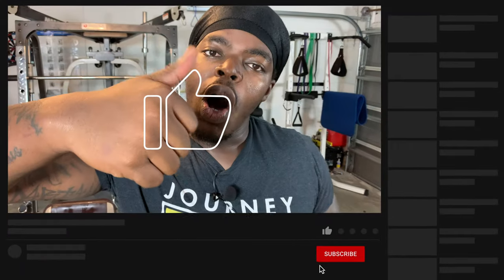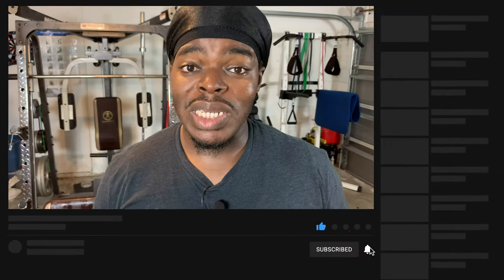Bulk Day 6 Shoulder and Arms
Dumbbell Shoulder Press
4x 10-12
Hold the dumbbells by your shoulders with your palms facing forwards and your elbows out to the sides and bent at a 90° angle. Without leaning back, extend through your elbows to press the weights above your head. Then slowly return to the starting position.

Preacher Curls
3x 10-12
Your elbows need to stay next to your body. At the top of the motion, you have to squeeze the muscle. Also, for stability, you have to keep your abs tight because it will also limit the rocking that so often happens when doing this movement. At the top of the movement, give a little pause today and release it to go back down. Try to slow the progression down if your more advanced, and it will add stress to the muscle causing you to have more micro-tears. This is what’s needed for muscle growth. Feel the burn and try to stay in it for as long as possible.

Skullcrushers
3x 10-12
Here is another tricep movement. You want to have your elbows as high as possible as if you are trying to put it in the roof. Keep the elbows close to each other, and when bringing the weight down, it should be towards the top of the forehead. Again you are going to keep your abs tight for core support. From this point, you have to control the weight and rep them out.

Upright Row
3x 10-12
In this movement, I use the smith machine because it allows me to perform the action correctly. Here you would keep core tight, and arms will be wider than usual. Bring the weight as close to your body as possible. Feet placement is not essential here but keeps your self steady. Try not to jerk the load but control it on the way up and down. The negatives are just as crucial as you bring it up.

Standing Dumbbell Curls
3x 10-12
Your elbows need to stay next to your body. At the top of the motion, you have to squeeze the muscle. Also, for stability, you have to keep your abs tight because it will also limit the rocking that so often happens when doing this movement. At the top of the action, give a little pause, and release it to go back down. Try to slow the progression down if your more advanced, and it will add stress to the muscle causing you to have more micro-tears. This is what’s needed for muscle growth. Feel the burn and try to stay in it for as long as possible.

Overhead Dumbbell Tricep Extension
3x 10-12
Start standing with your feet shoulder width apart and dumbbell held in front of you. Raise the dumbbells above your head until your arms are stretched out straight. Slowly lower the weights back behind your head, being careful not to flare your elbows out too much. Once your forearms move beyond parallel to the floor bring the weight back up to the starting position. Your upper arms should remain in place throughout the movement.

Rear Delt Flyes
3x 18-20
Been over at the waist about 45° or more, keeping your back straight and letting your arms hang down. While standing bent over, thumbs slightly pointing at the ground, squeezing your shoulders blades and back or shoulders together until your arms are parallel to the floor. Bring the dumbbells up and turn them as if your pouring a drink. Return to the starting position. Keep your traps relaxed. Remember to engage your core for back support.

Name: Same Time

Let’s connect